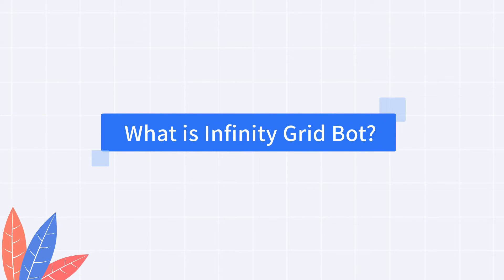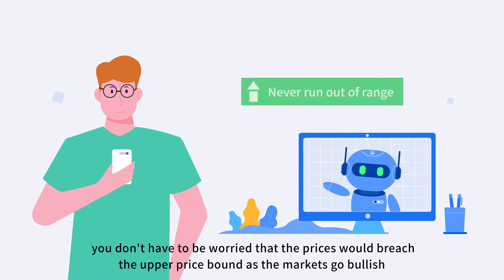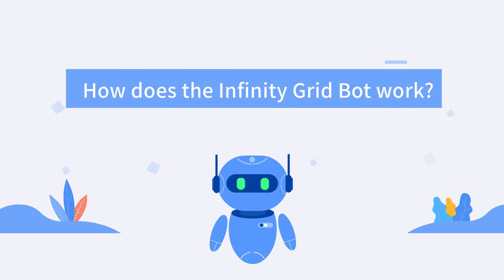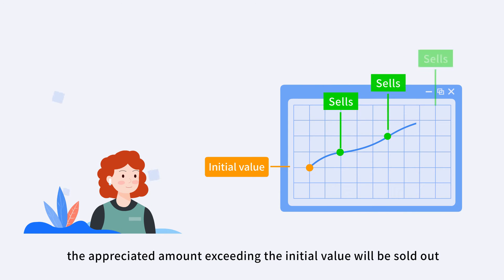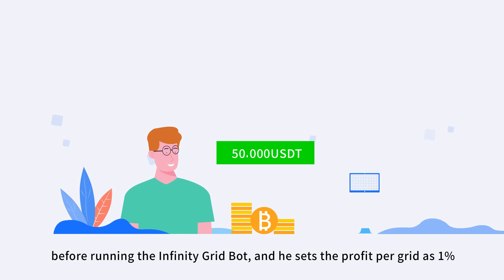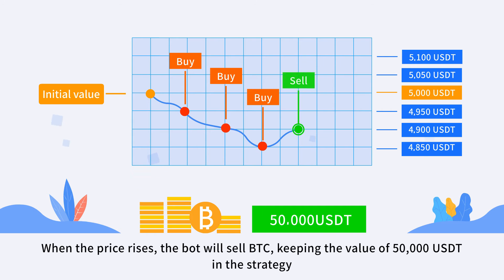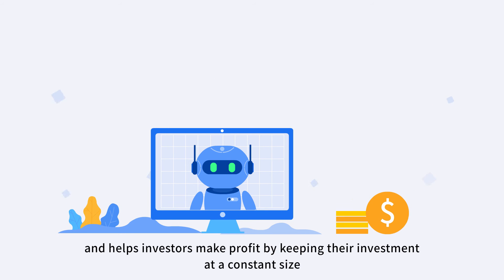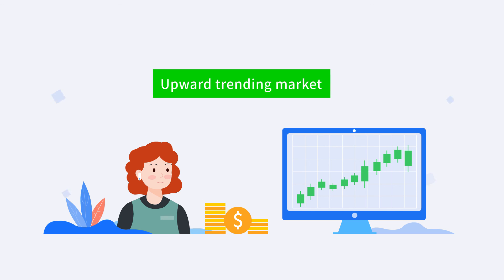[Tutorial] What is a Infinity Grid Bot?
Learn how to make profits in a up or down market when using Grid Bot Trading on Huobi

Trade on the go with Huobi Global App (iOS/Android)

All investment and financial opinions expressed on the platform are from the personal research and experience of the guest speakers and are intended as educational material.